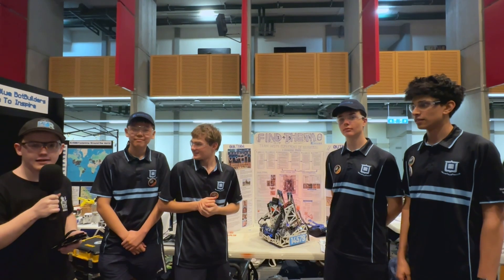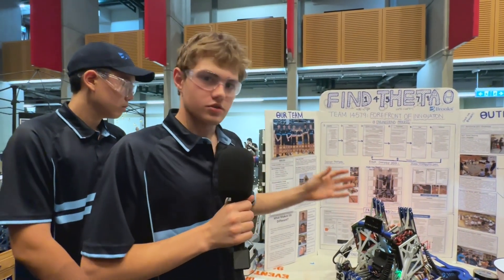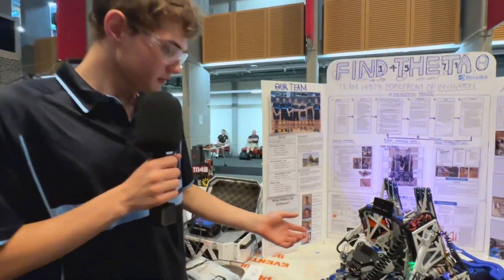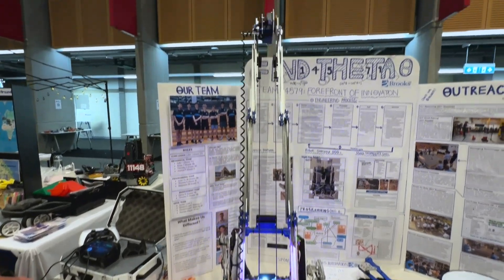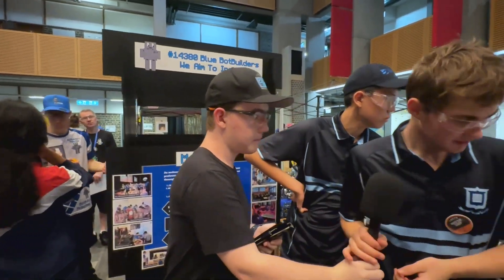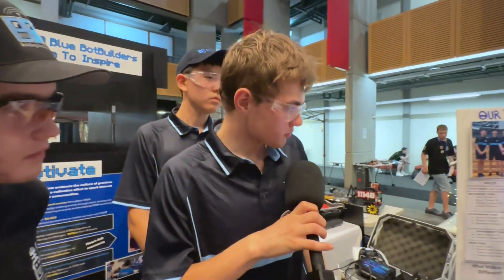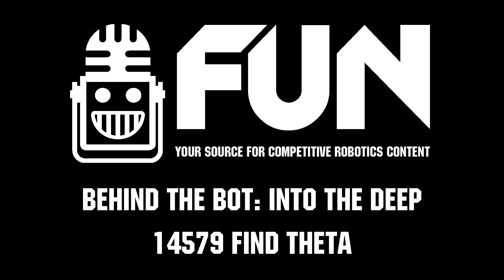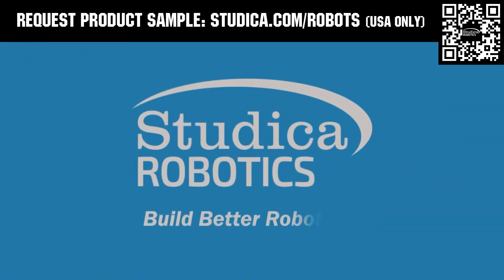14579 Find Theta | Behind the Bot | INTO THE DEEP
Discover #14579 Find Theta’s remarkable robot from Australia! Designed for efficient handling of both samples and specimens, this compact powerhouse is packed with advanced software safeguards to prevent de-scoring. Dive into the innovative features and clever engineering behind this small yet mighty machine on Behind the Bot!